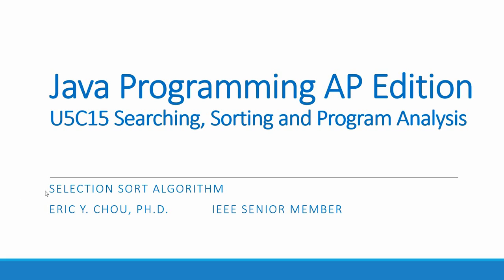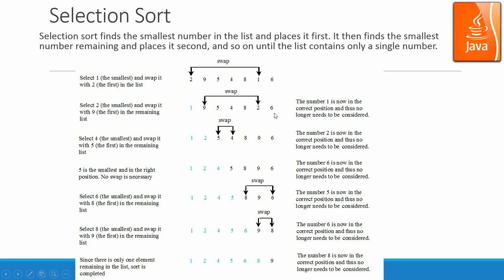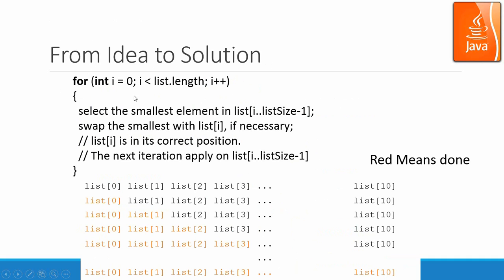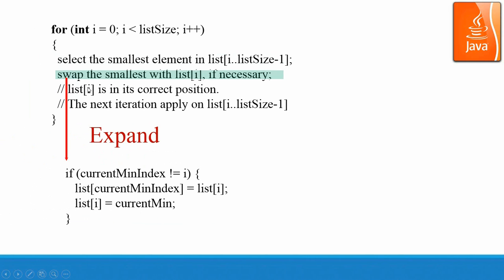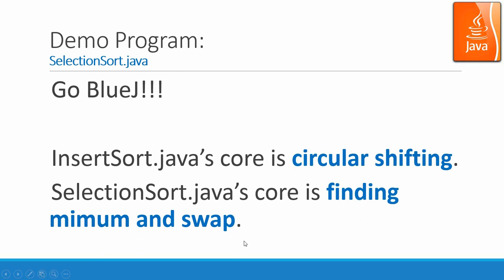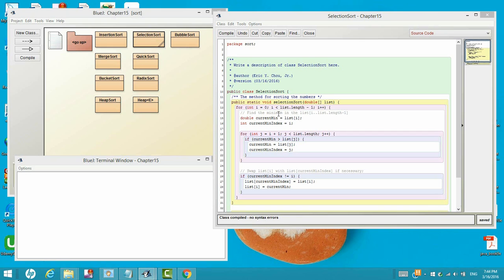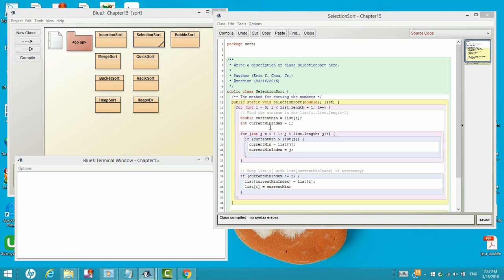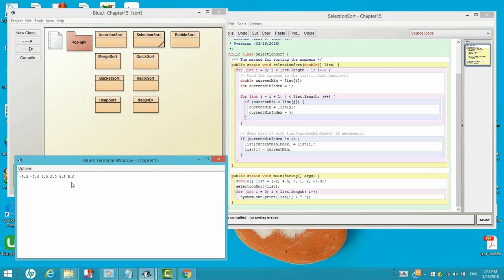SelectionSort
eC Academy